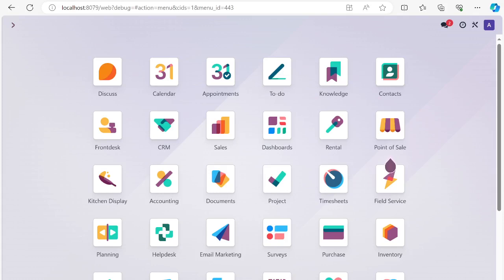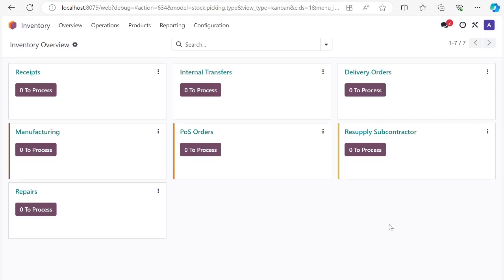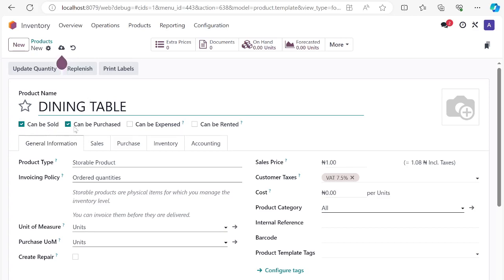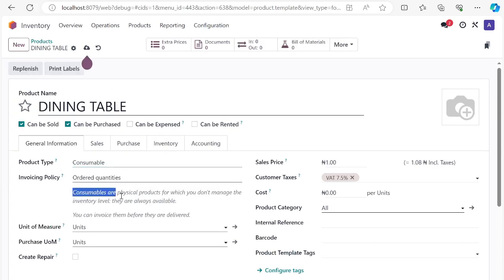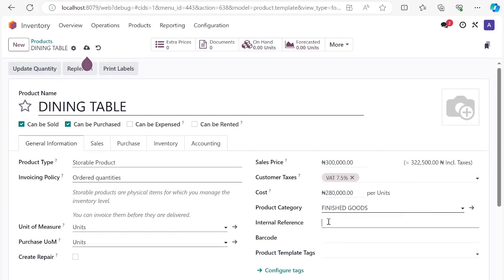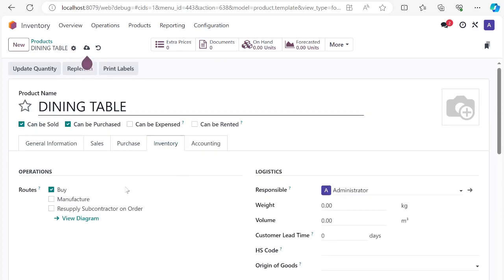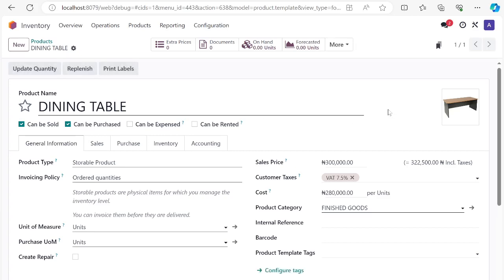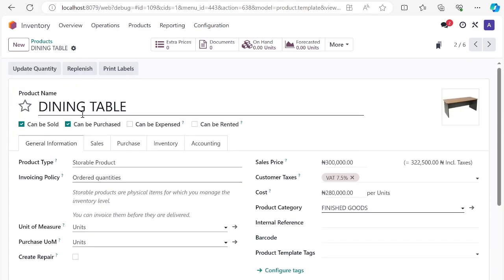LESSON GS004 How To Create Products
In Odoo ERP, effectively creating and managing products is fundamental for maintaining accurate inventory records and facilitating smooth sales and purchasing processes. With Odoo's robust product management features, businesses can effortlessly add new products, organize product data, and track inventory levels across multiple warehouses. This guide will outline the steps involved in creating product records, defining product attributes such as pricing, variants, and categories, and optimizing product listings for improved visibility and sales performance. By leveraging Odoo's integrated approach to product management, businesses can streamline their operations, reduce manual errors, and enhance customer satisfaction through timely and accurate product delivery.